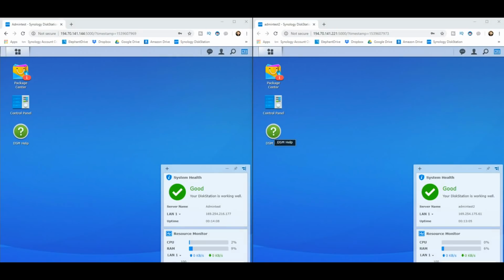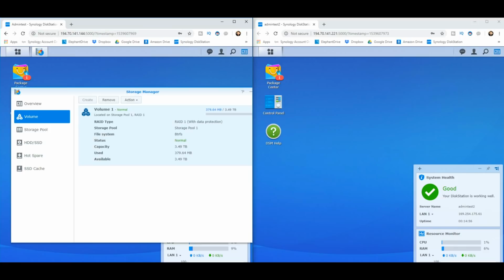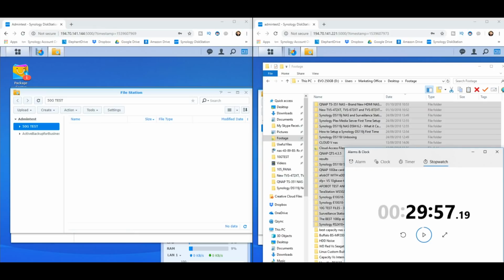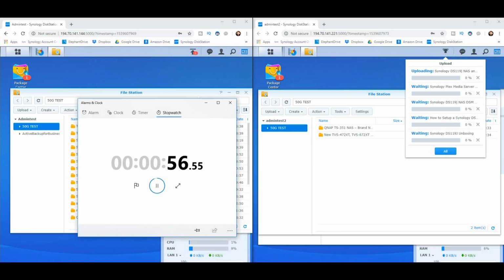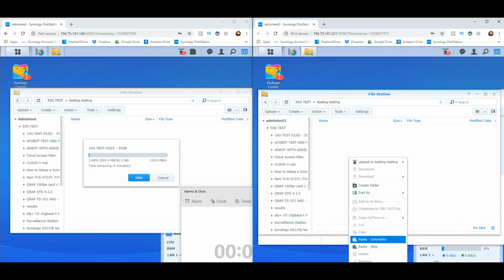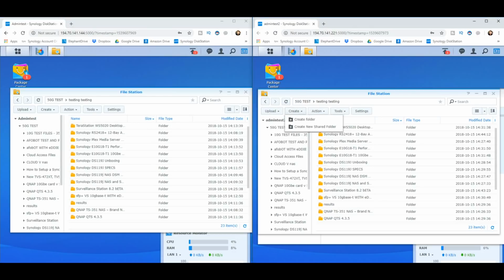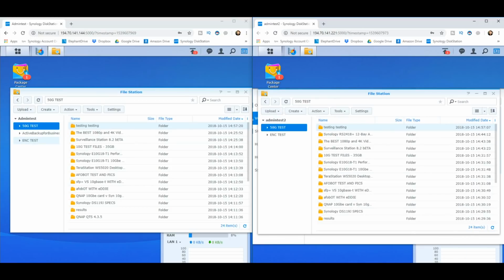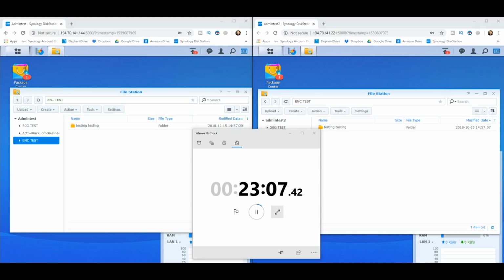RAID vs SHR Test Part 1 - Write Speed Comparison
What is RAID and why do I need it on my NAS Drive?

Large RAID storage for archive data storage solutions RAID is not a new thing. Originally created as means of combining multiple smaller hard drives and combining them into 1 large storage volume (so your PC would only see one hard drive like your C:/ drive, instead of several smaller hard drives connected). RAID stands for either Redundant Array of Inexpensive Disks, or Redundant Array of Independent Disks. Now the reason for the two different versions of the letters in RAID is largely due to how storage has changed. As Hard drives have grown progressively larger in capacity, the need for creating massive volumes has been outweighed by the more current trend of data storage arrays needing Redundancy.

If you are as interested in data as we are, then you can find us in a number of ways.  can be reached here  - . However, if you want to be kept up to date with new releases, news and keep your finger on the pulse of data storage, follow us below.